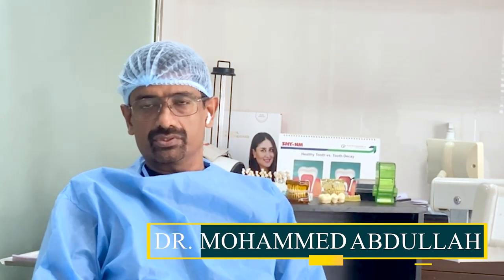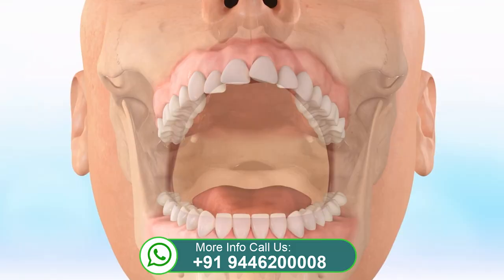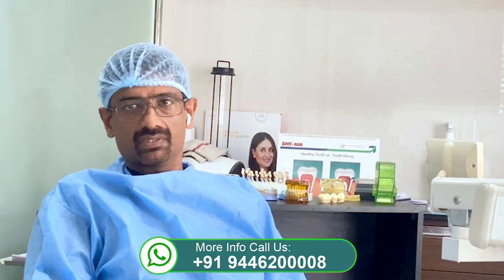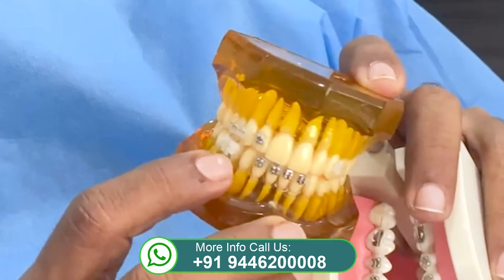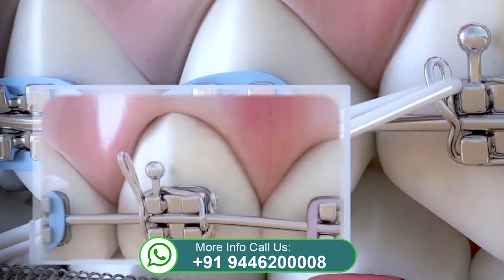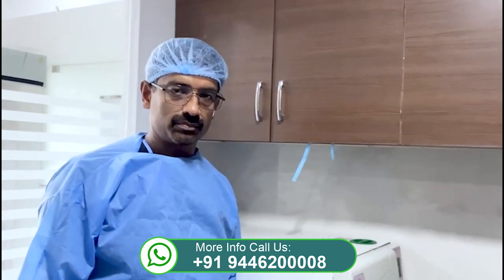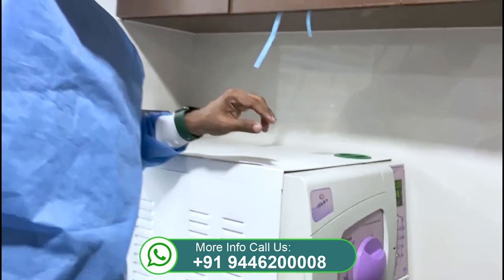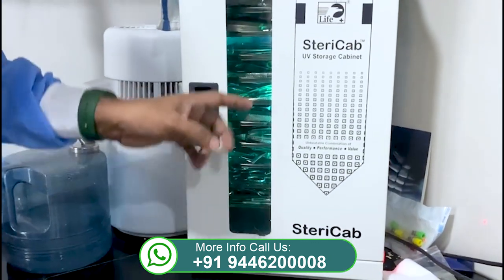Dental treatment plan for a patient | Endodontics for tooth decay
How is a root canal treatment done? When is it necessary?
This treatment is necessary when the nerve of the tooth is irreversibly affected by caries, trauma, or wear, etc.  As the caries progresses, the damage caused to the tooth may be more or less superficial, meaning it may only affect the external layer of the tooth (the enamel), but may continue until it reaches the internal tissues such as the dentine and finally the dental pulp (the nerve of the tooth). Depending on the advance of the disease (its size and depth), symptoms may appear ranging from slight pain or discomfort, through to severe, incapacitating pain accompanied by abscesses and even fever. Generally, the closer the caries is to the dental pulp (the nerve), the more painful and damaging it is.